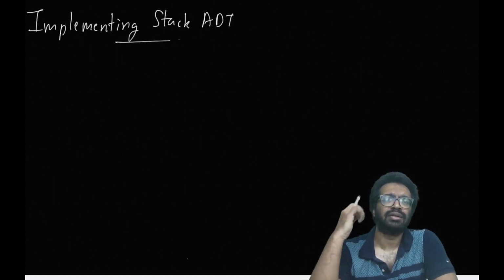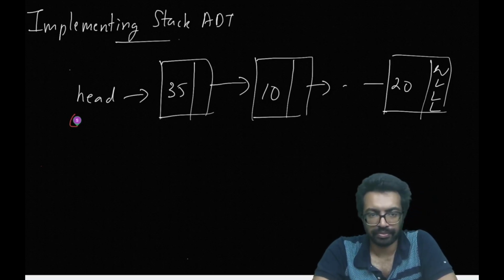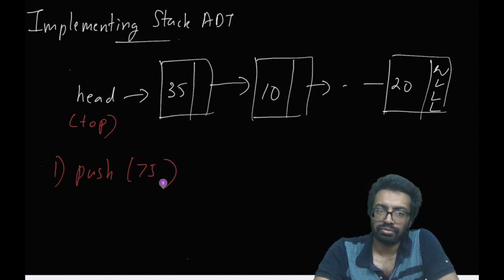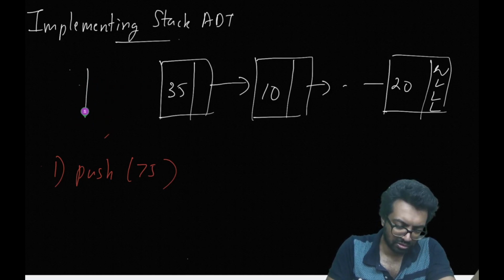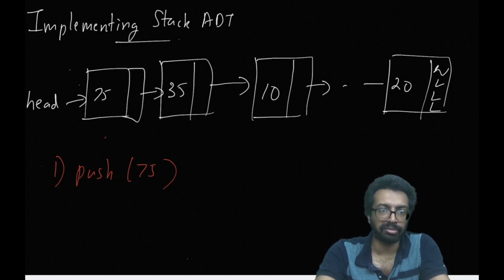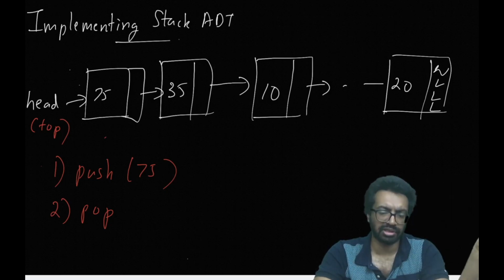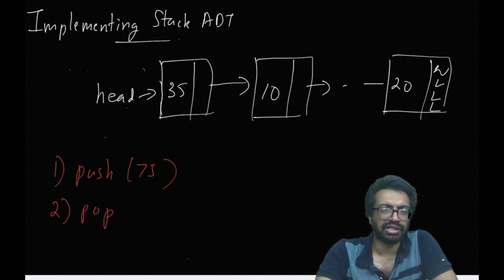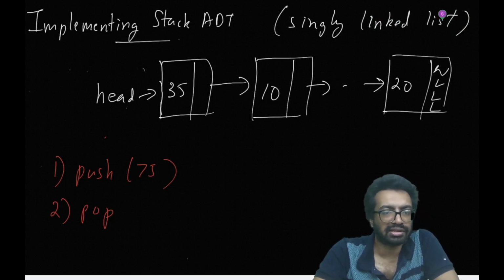21.2 Implementation of Stack ADT | Linked List application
We implement stack using linked list.